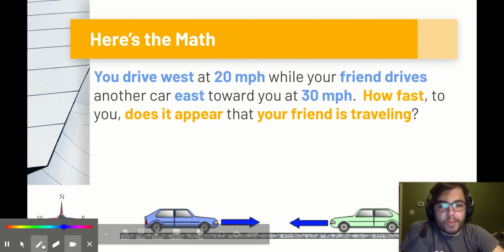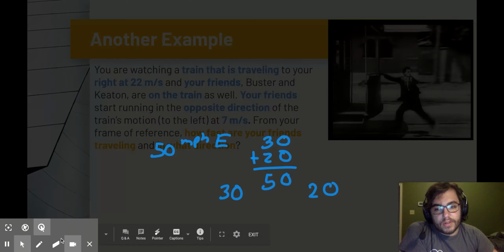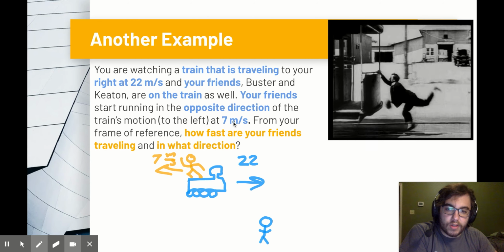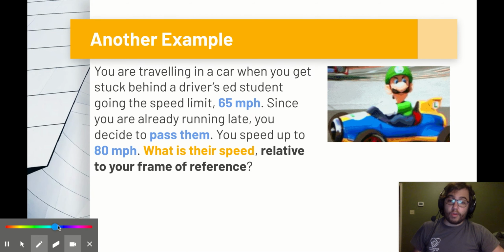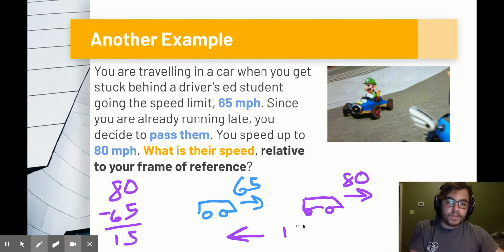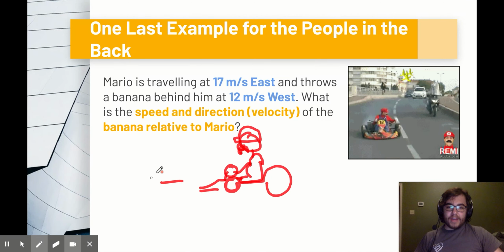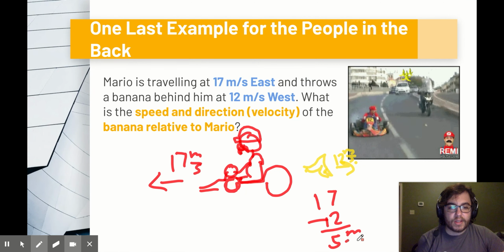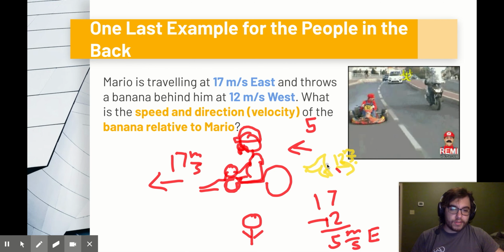Frame of Reference Math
And a little bonus at the end.